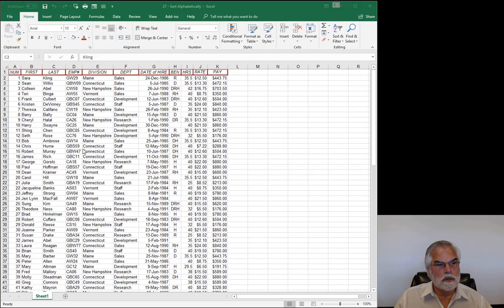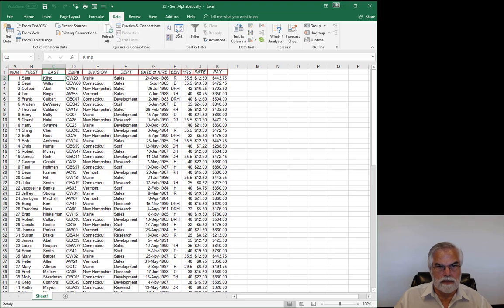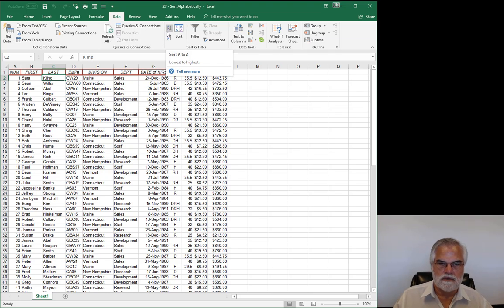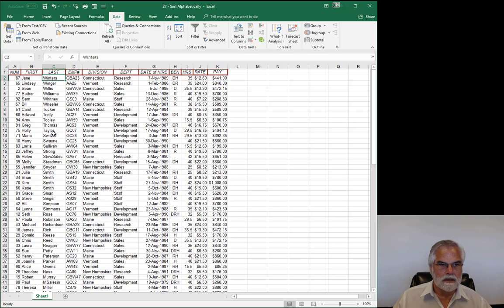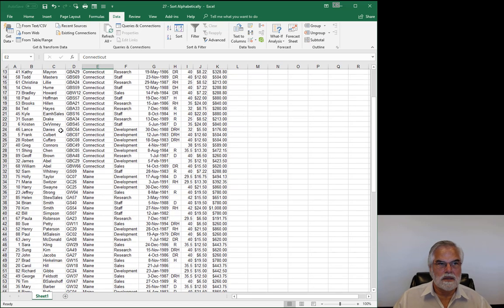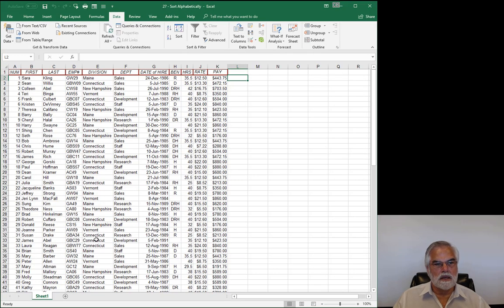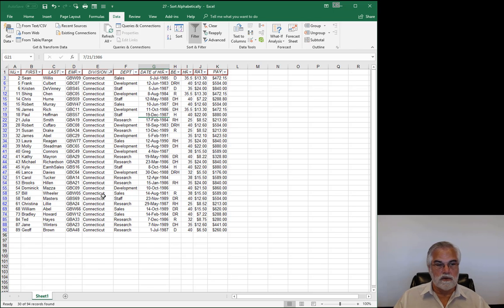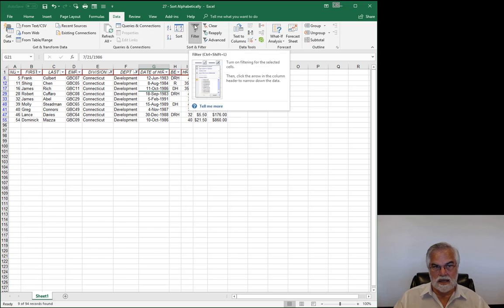2018 39 Sorting and Filtering Data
2019 - Excel Micro-Training Videos that teach you how to Sort and Filter Data when you are trying to only Select the data needed.